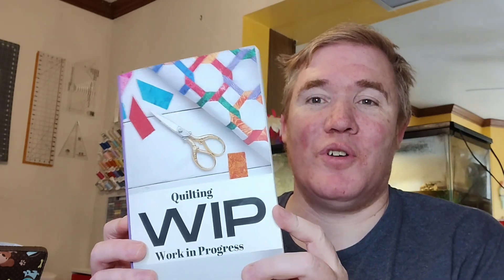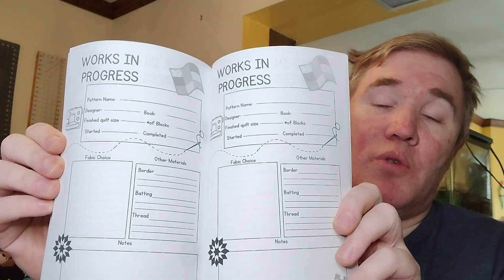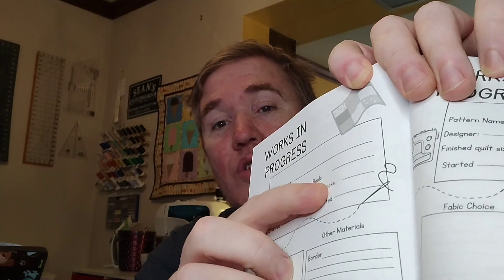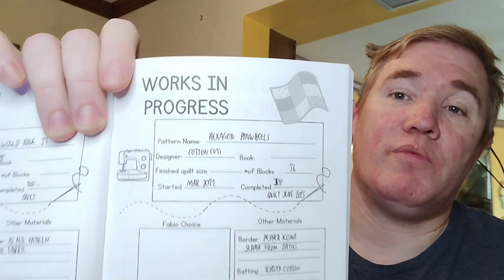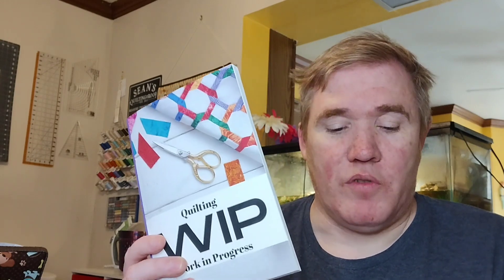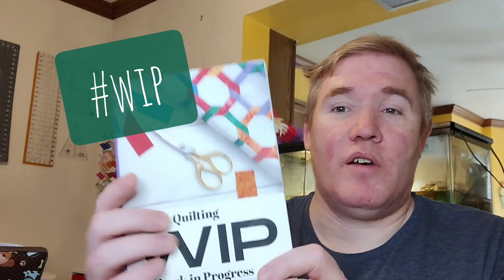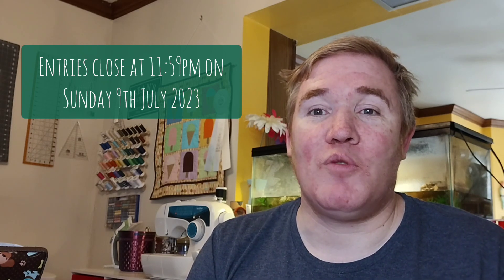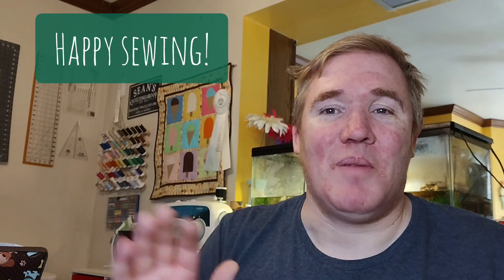Fun way to track your WIPs and a Giveaway!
Hey mates. Come see my thoughts on this neat and affordable quilting journal and how you can win your own copy!

*Link for WIP Quilt Journal- h